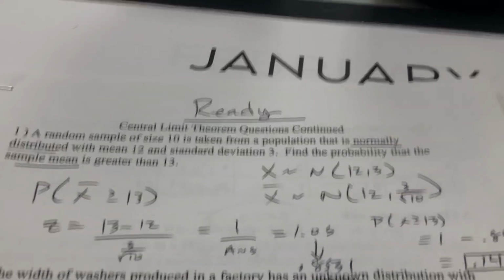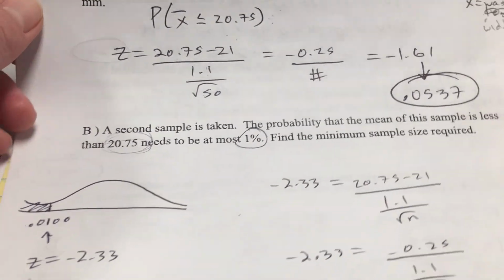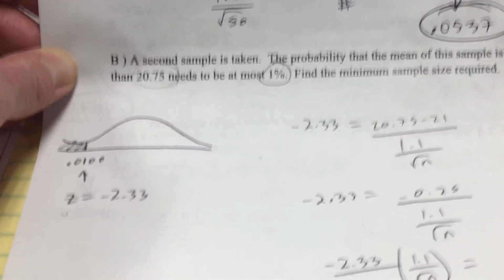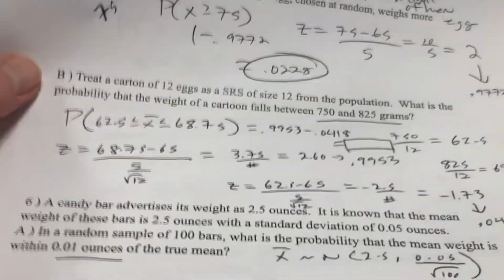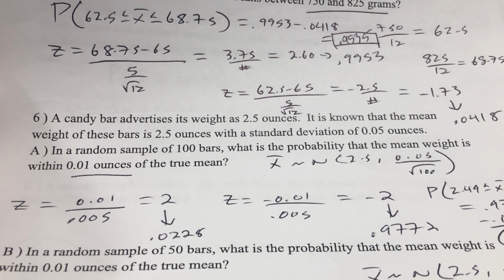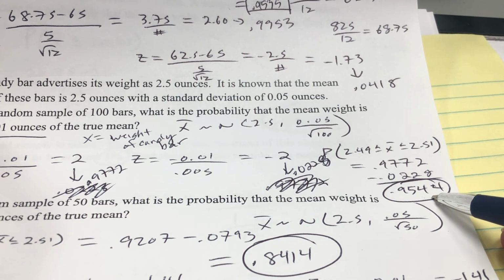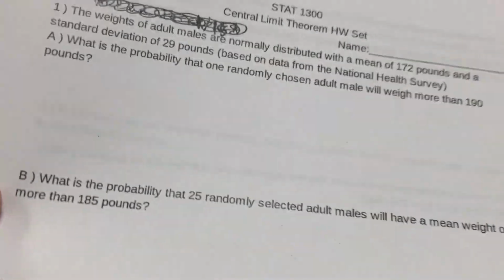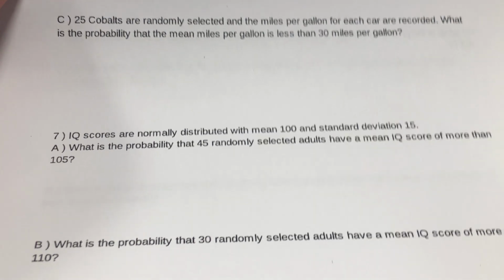STATS CLT Notes Video 1/9/23